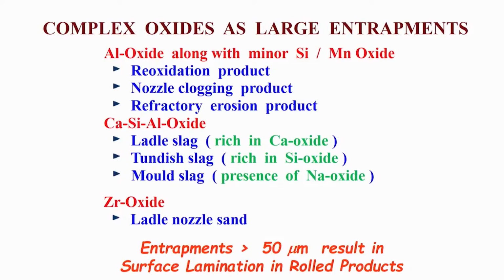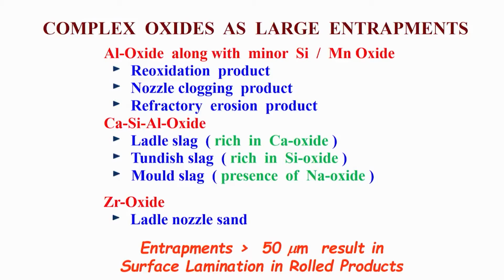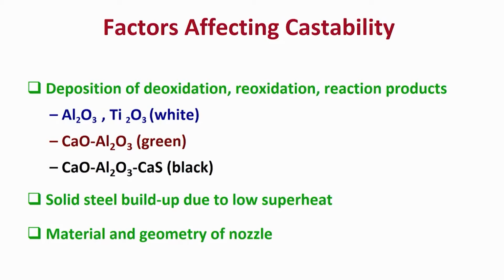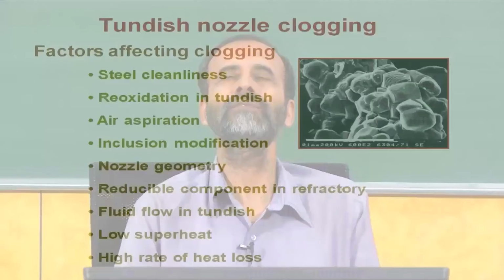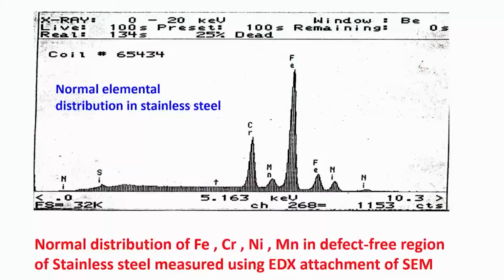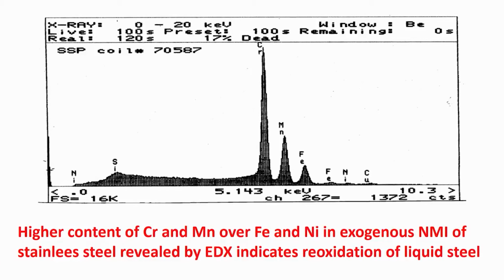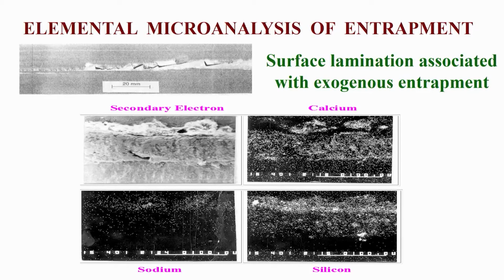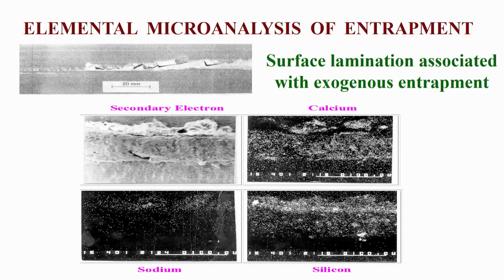Role of Concast Process, Caster Design and Steel Grade